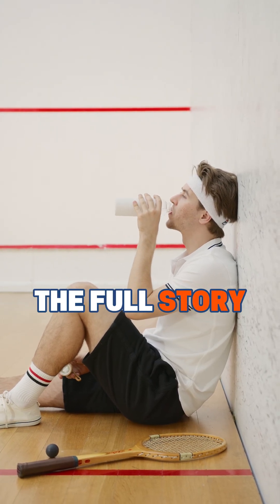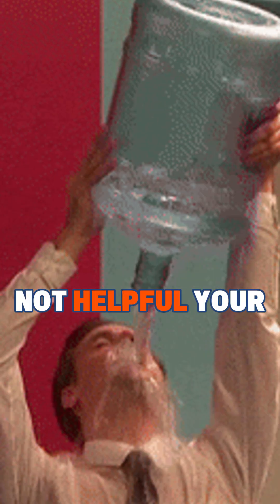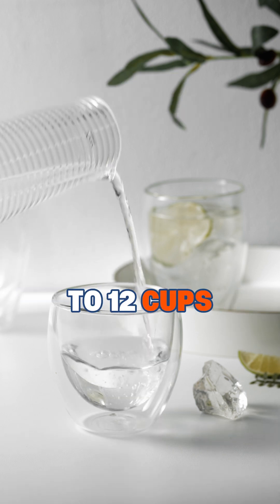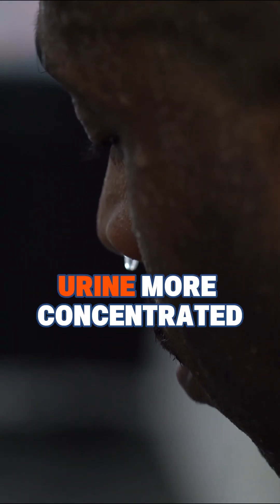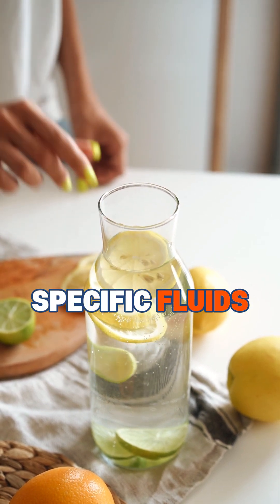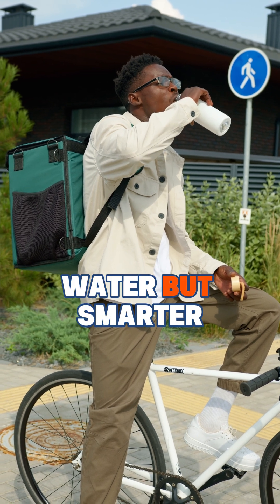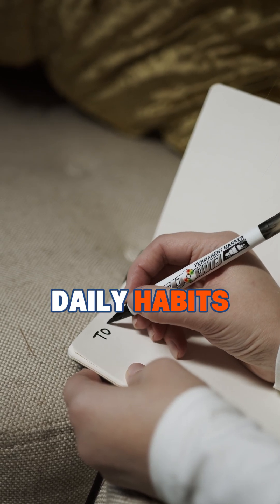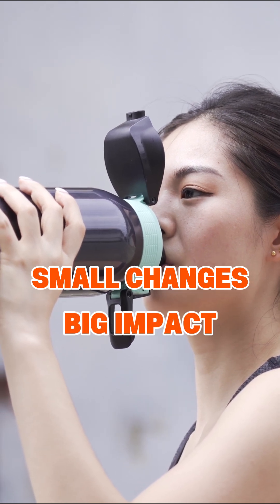Here's the critical mistake everyone makes.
You're drinking water, but still getting kidney stones?